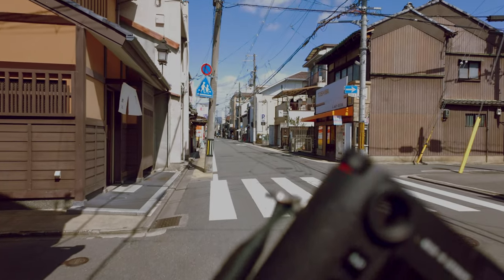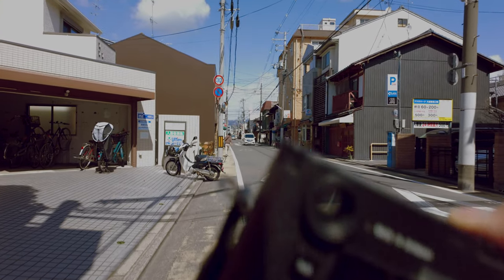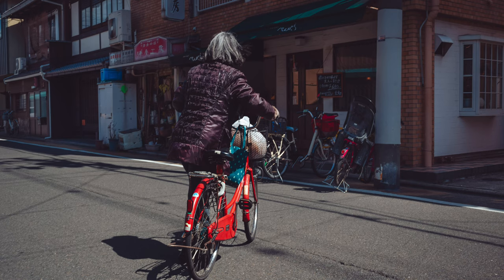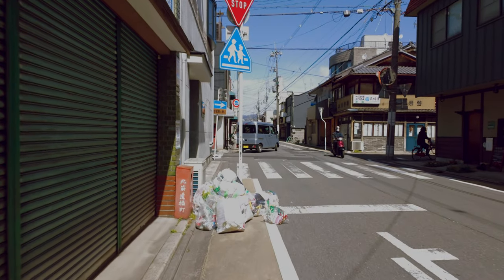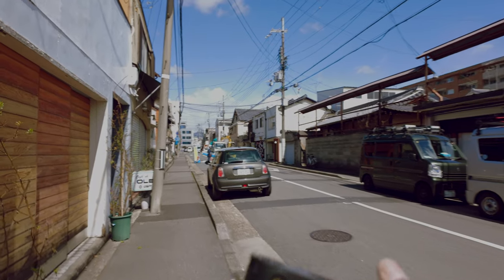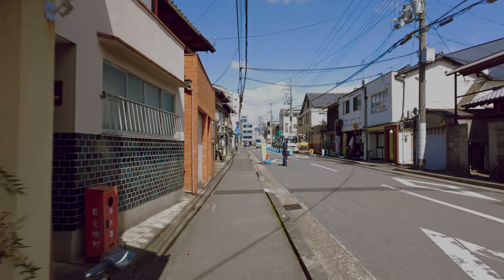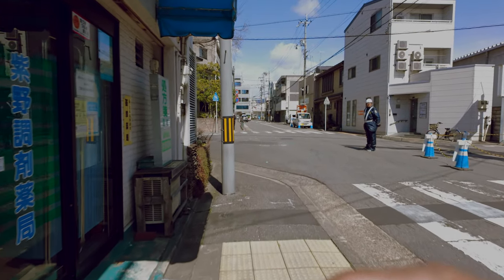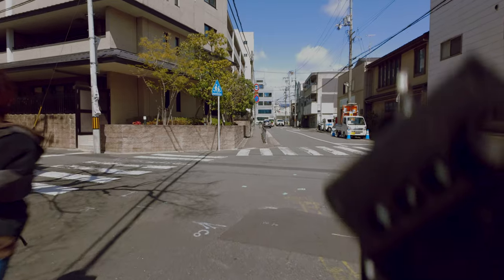Leica M11-P POV Street Photography in KYOTO JAPAN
My Photo Book, "Japan: 35 Through 35" is NOW LIVE and available for purchase on Amazon:

USA buyers

Canadian buyers